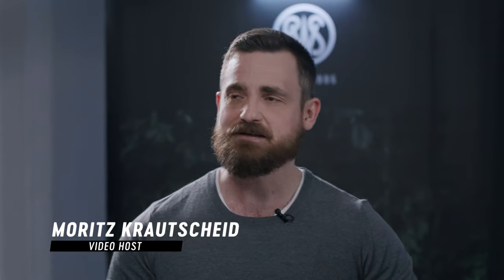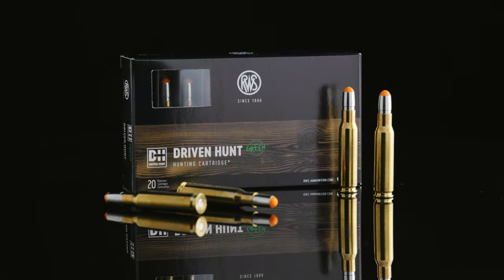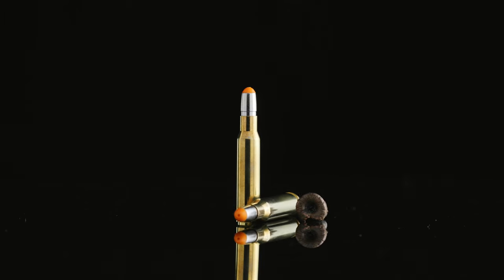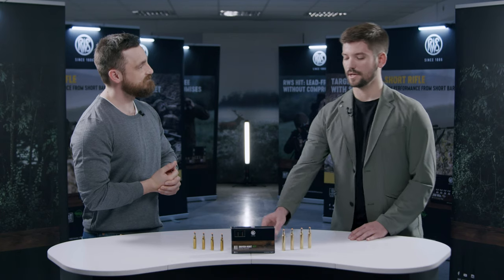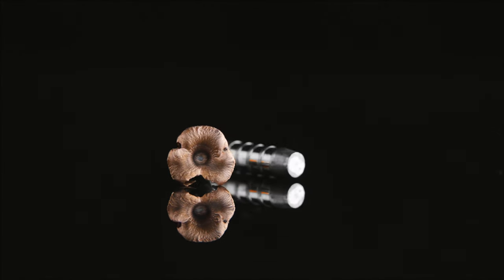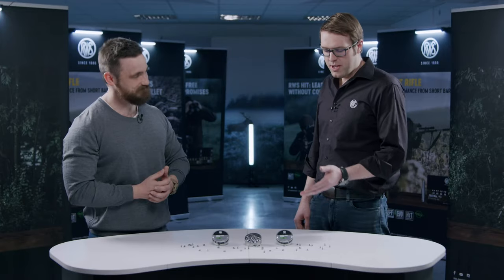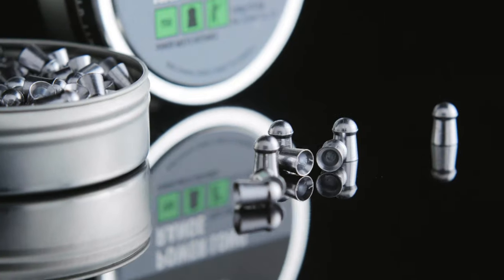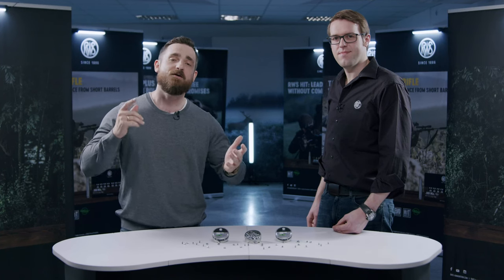RWS hunting novelties 2022: new product line DRIVEN HUNT and FIELD LINE extension POWER LONG RANGE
RWS DRIVEN HUNT – NEW PRODUCT LINE in cal. .308 Win., .30-06 and .300 Win. Mag.
The DRIVEN HUNT is the long-awaited “silver bullet” for guaranteed success at driven hunts – lead-free.

RWS POWER LONG RANGE – NEW in the FIELD LINE
RWS now offers a new airgun pellet for long range hunting and plinking in cal. 4.5 mm and 5.5 mm.